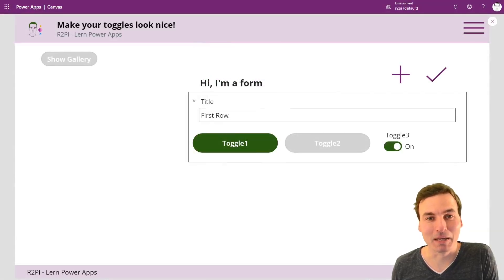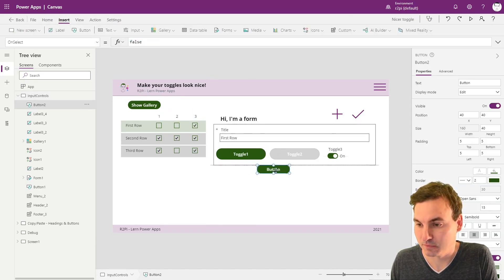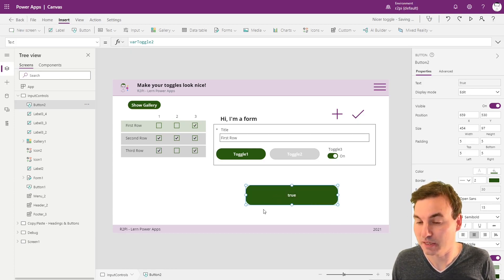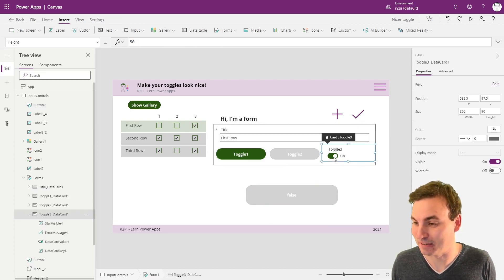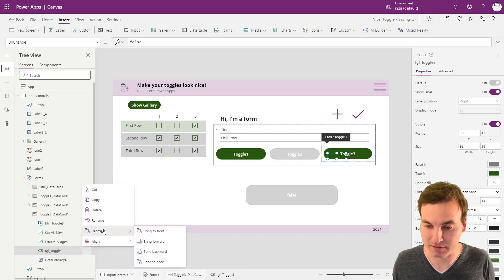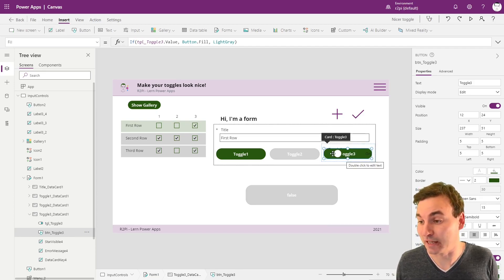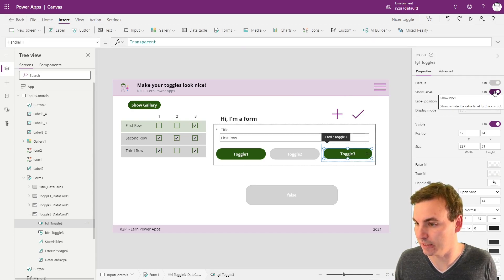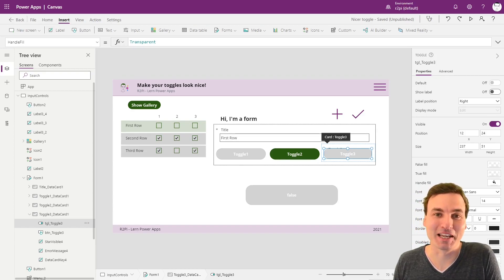[PowerApps QuickTips] Replace your ugly TOGGLE in SECONDS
Learn how to replace the ugly Power Apps Toggles in seconds for some cool looking buttons, that look awesome on desktop and mobile devices.